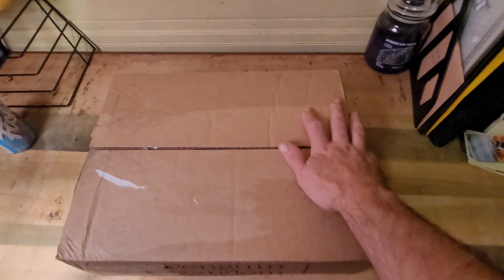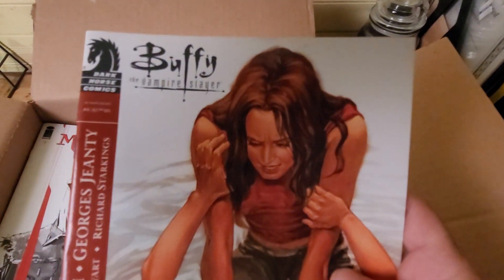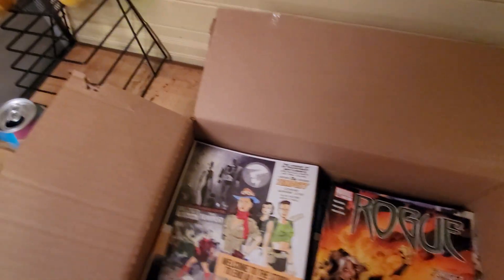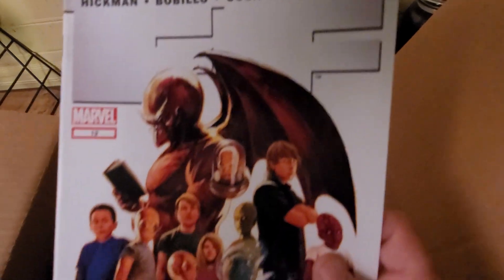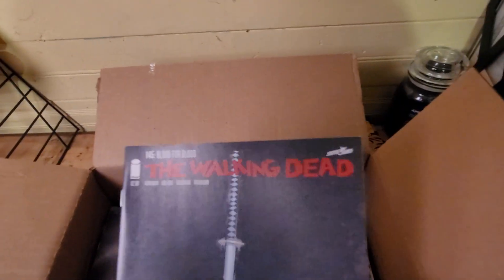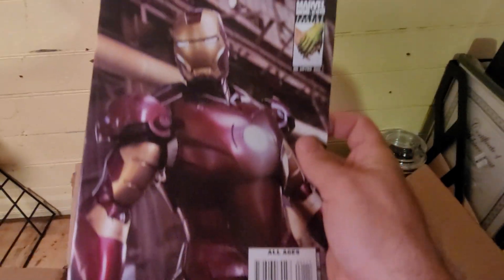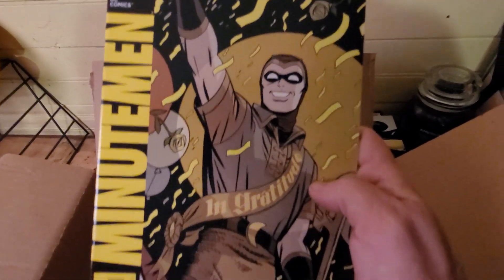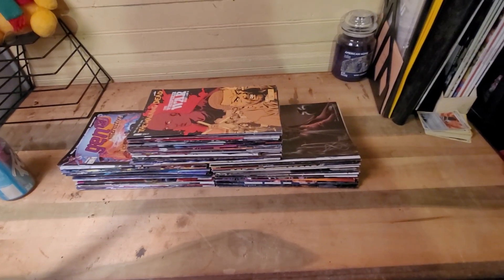Unboxing 100 comic books.